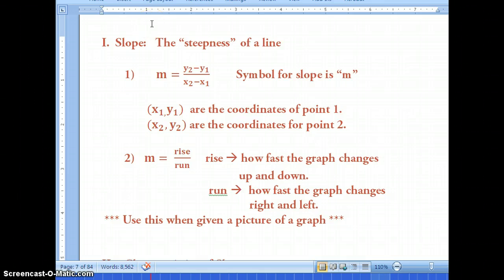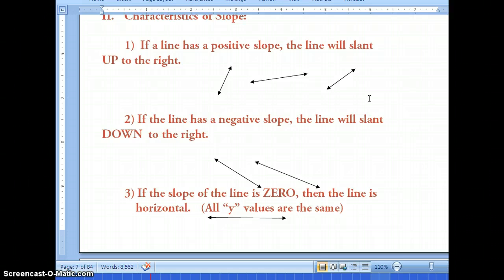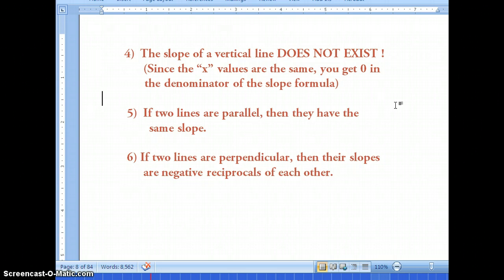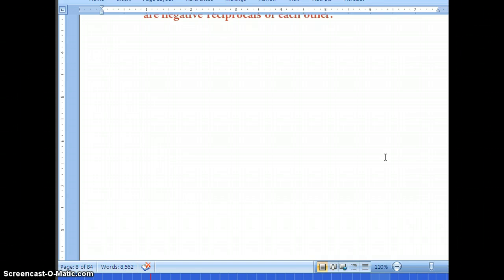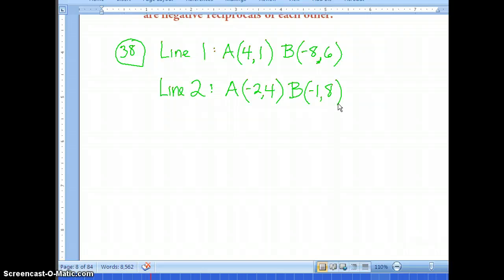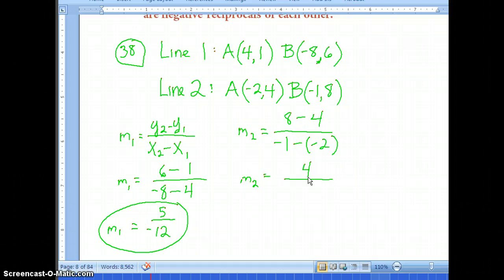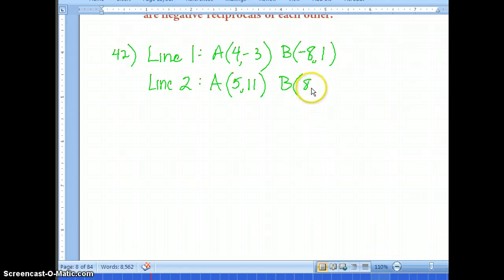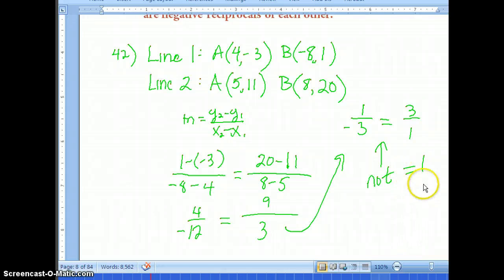Mr. A's lesson on Slope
This lesson looks at the formulas used for calculating the slope of a line, and how you can determine if two lines are parallel, perpendicular or intersecting.